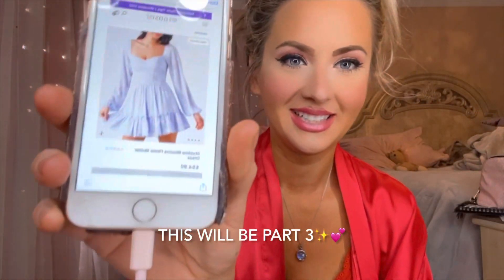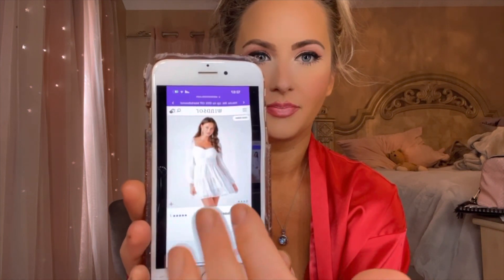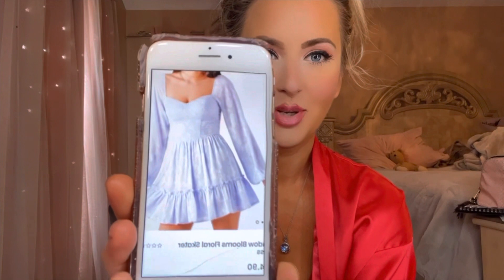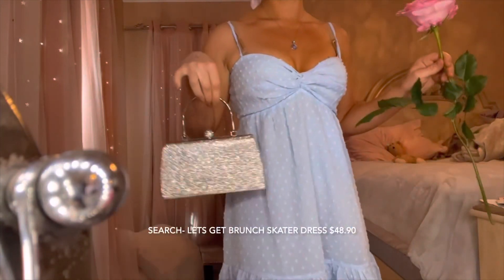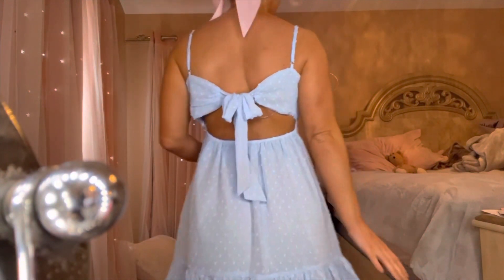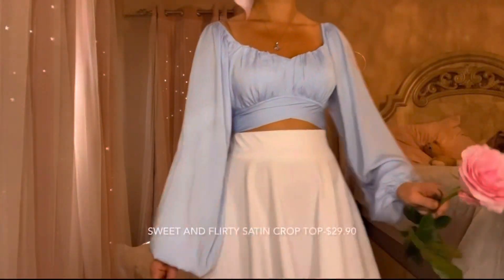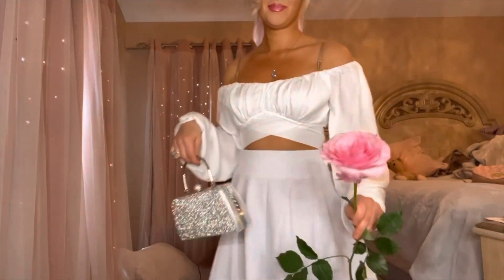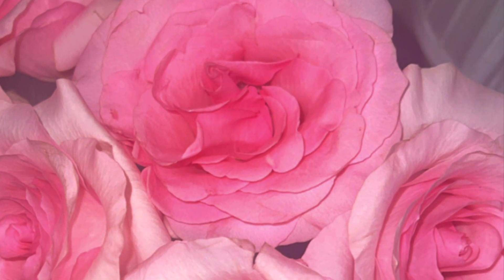Katie Bumba Windsor Wardrobe Spring Refresh-Perfect date night fits ✨💕🐣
Hi! 💕Let me be your personal shopper! These are my top spring wardrobe refresh favs from
Windsor! Linked below!

💕Let’s get brunch powder blue dress

💕Cherish me white dress

💕Feeling like a dream blue dress

💕Sweet and flirty blue and white top!